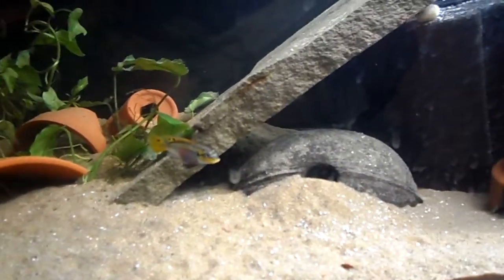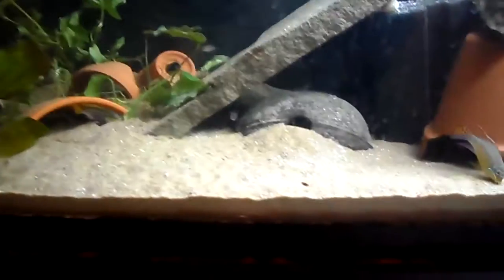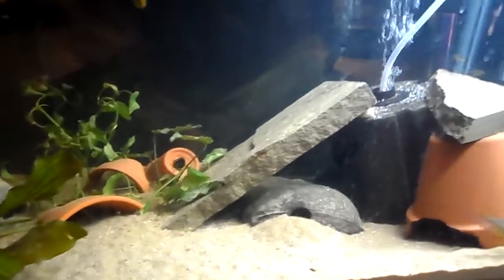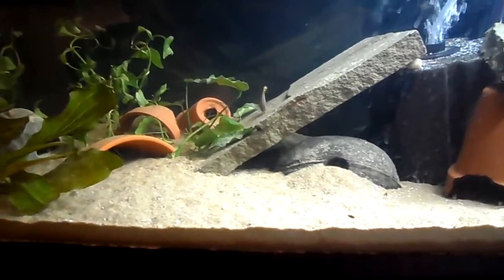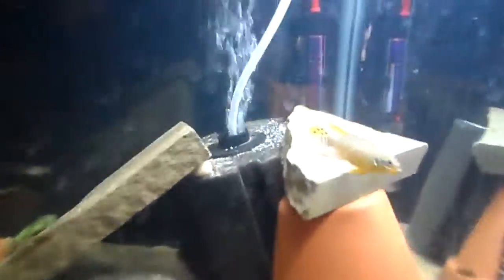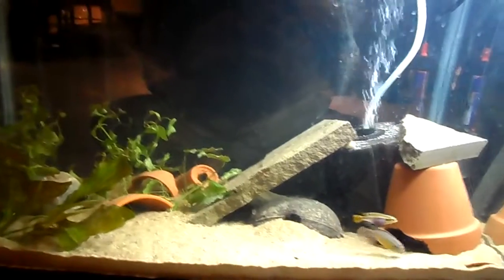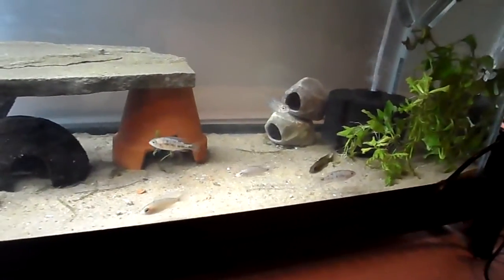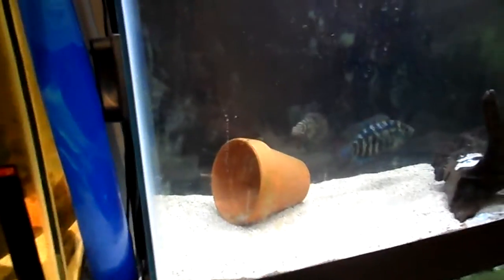Pelvicachromis teniatus "lobe"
Hey guys, make sure to check out these channels, some of these I didnt give a shout out in the vid, sorry, it was first thing in the morning: